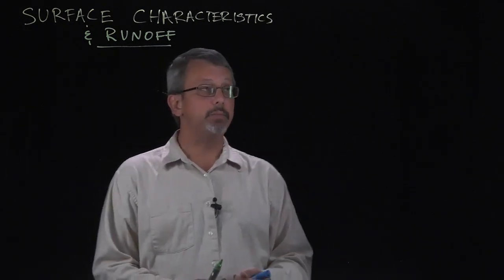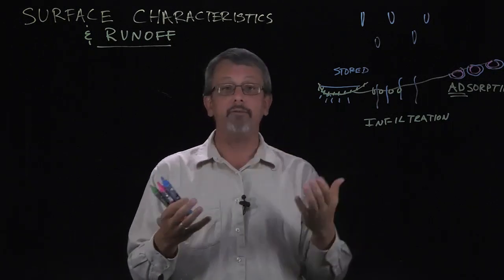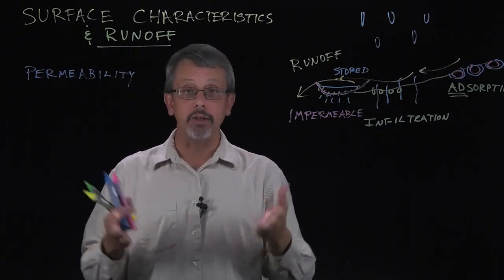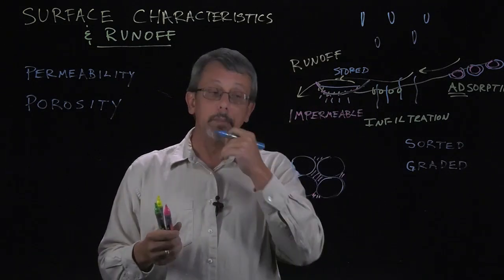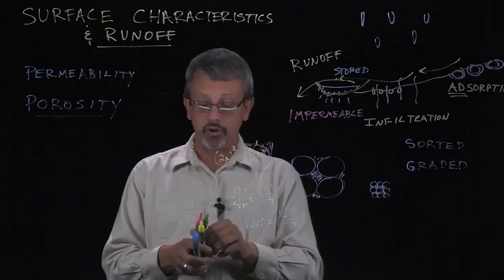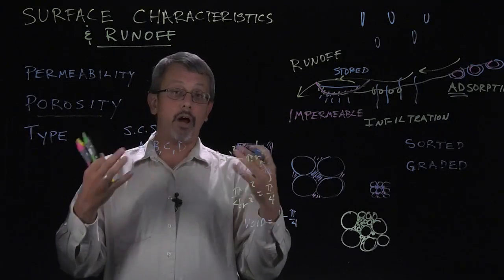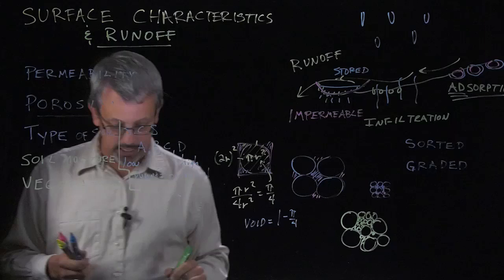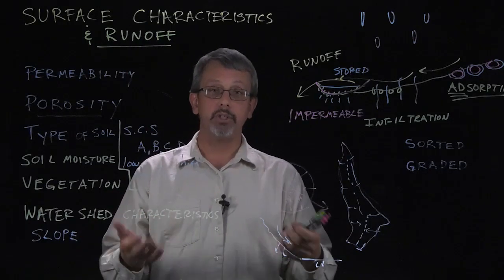Surface Characteristics and Runoff